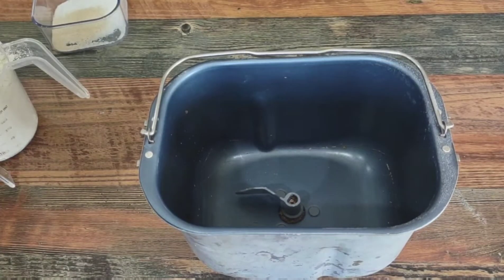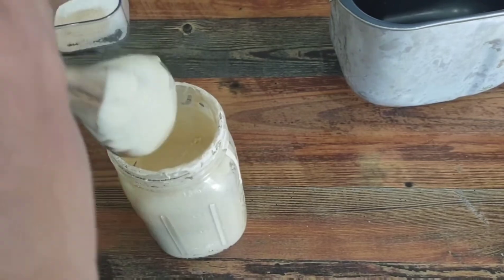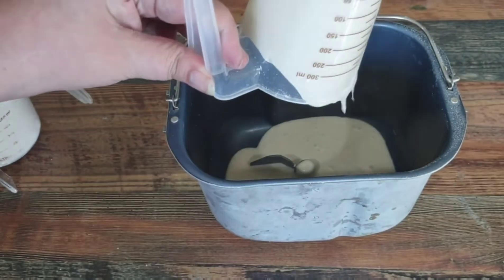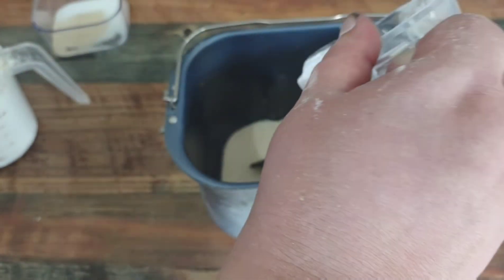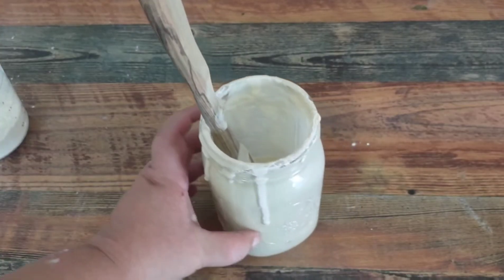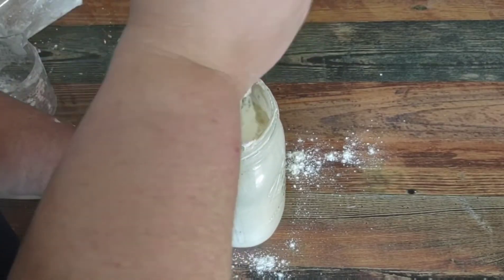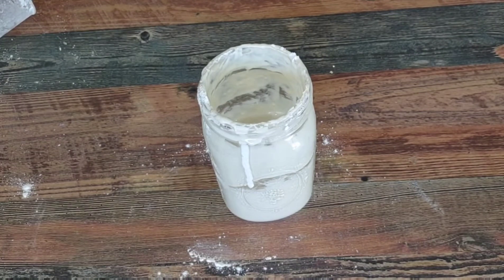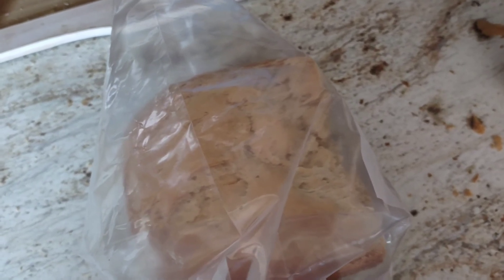Bread machine sourdough bread from scratch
come make my favorite bread machine recipe with us.

Welcome to our adventure. We are a family of five that moved from Portland Oregon to outside the city limits of Conway Arkansas. Join us as we start our dream on our new property and grow our farm.  Our goal is to go from being so reliant on the things in this world to enjoying the simple things.

Dad- Daniel
Mom- Raeanne
Rachael 15
David 9
Douglas 2

We had a double wide placed on the property so we can focus on the outside. So far we have a herd of Nigerian Dwarf Goats, pigs and chickens. Follow to see what's next

We love to get letters so feel free to drop us a note :) We will write back too :)